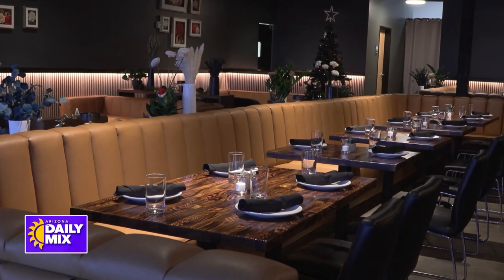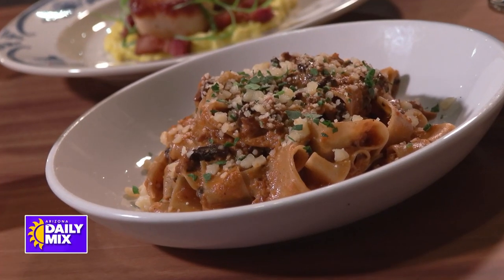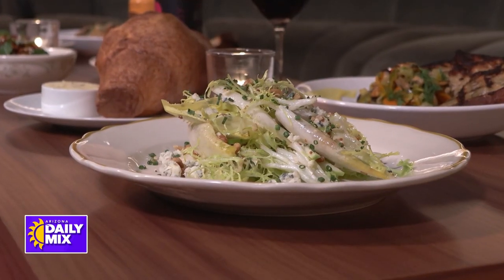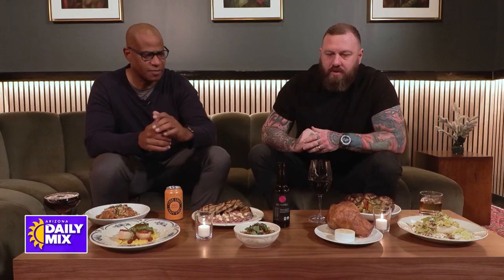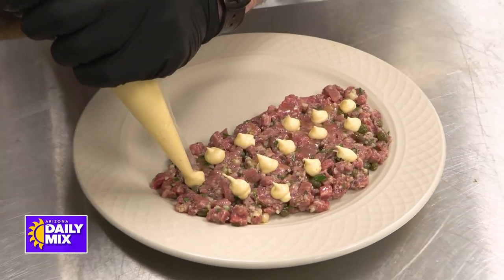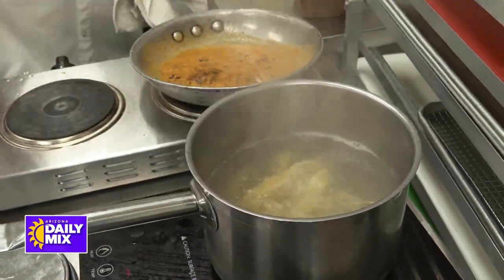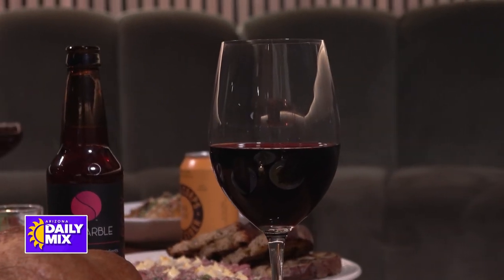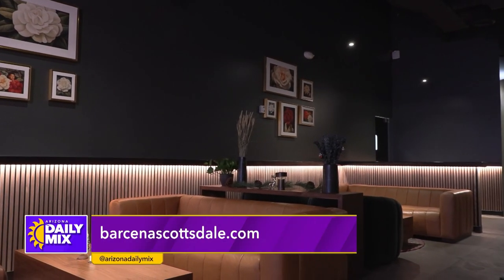Newly Opened Restaurant Bar Cena by Cast Iron Concepts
The newly opened Bar Cena is the latest drinking and dining establishment opened by Cast Iron Concepts. Under the direction of Owner Dom Ruggiero, known for his other popular restaurants Hush Public House (which resides next door to Bar Cena) and Fire at Will, the restaurant features a number of small plates boasting French, Italian and Spanish influences along with a vibrant craft cocktail program.

Hush General Manager Regina Di Salvo and Executive Chef Alex Harrison were instrumental in spearheading the development of Bar Cena while Chef de Cuisine Zack Myers led the charge on the creation of the menu, which encourages diners to select an array of small plates, each with their own unique, seasonal flavors.

The Muffuletta Croquettes dish, for example, features finocchiona, provolone, sesame seed and fennel olive salad, evoking traditional flavors of Tuscany. The pate en croute features pork shoulder, duck, pistachio, cranberry, port and Dijon, celebrating the unique tastes of this French-inspired starter.

Ruggiero is available for news story interviews and television segments during which he can further discuss the concept behind Bar Cena while preparing and demonstrating these dishes and other highlights from the menu for visual presentation.